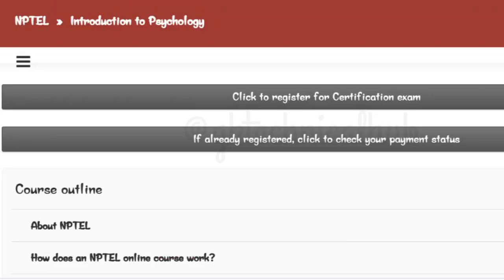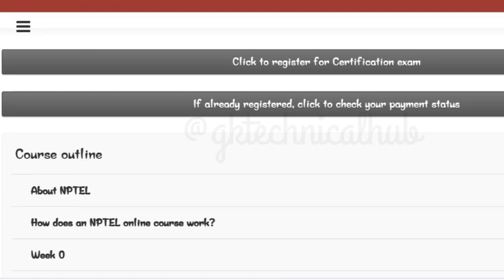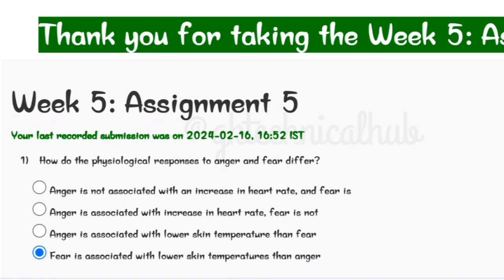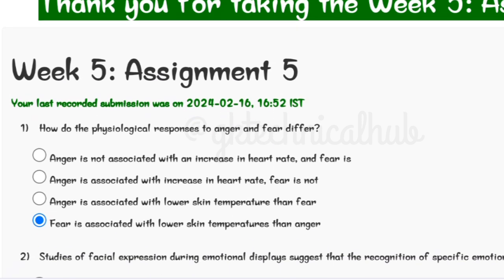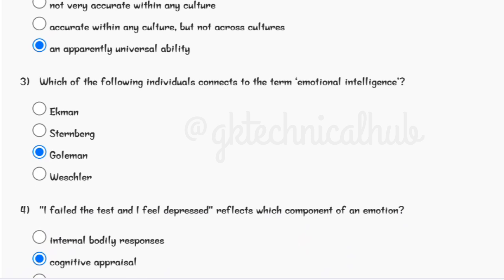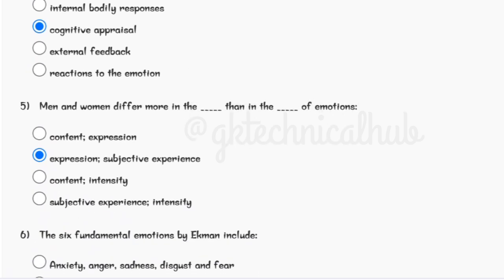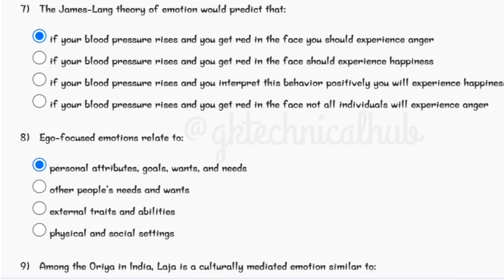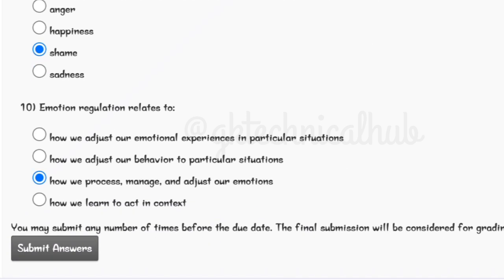NPTEL Introduction to Psychology Assignment 5 Solution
Find Other Courses Solutions 👇

NPTEL Emotional Intelligence Assignment 1 Solution || 2024 Week 1

NPTEL Patent Law for Engineers  Assignment 1 Solution || 2024 Week 1